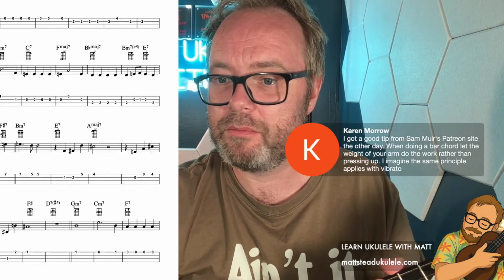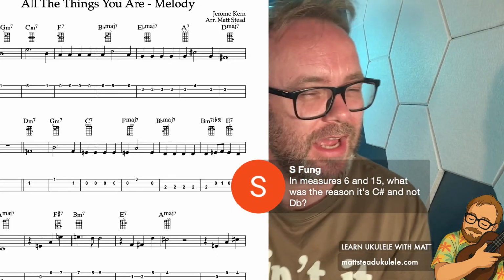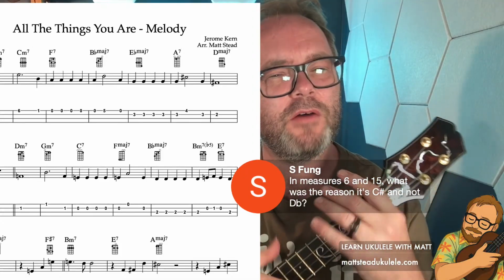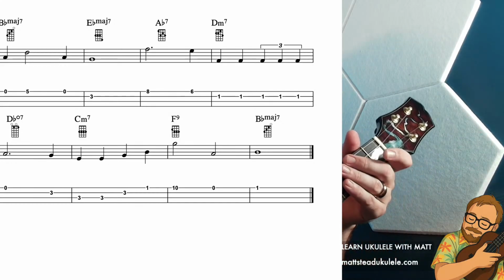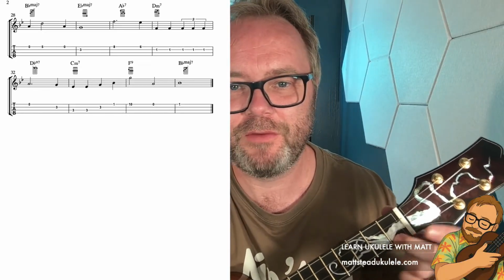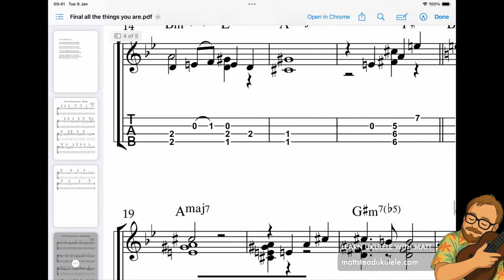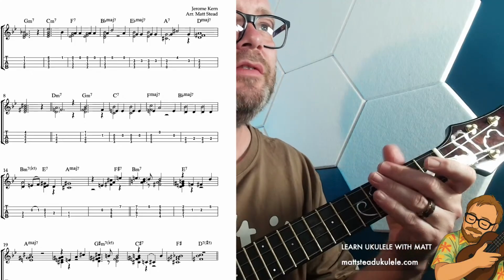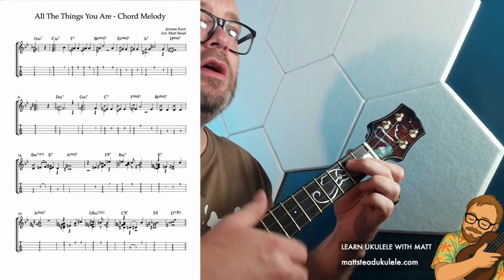Melodic Mondays - All The Things You Are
Melodic Mondays - All The Things You Are - June 23rd at 6pm UK time

Ever wanted to get beyond just strumming chords? I’m excited to say our new regular live event continues - Melodic Mondays. Every other Monday I will teach you a nice melody that will be both tabbed and written as notation. We’ll cover everything from Mozart to McCartney! You’ll learn about reading notation and tab, timing, musical directions, finger style techniques and much more.

This time we’ll be learning one of the most beautiful jazz tunes of all time; All The Things You Are by Jerome Kern.

Members of my website get the sheets for this at no extra cost.